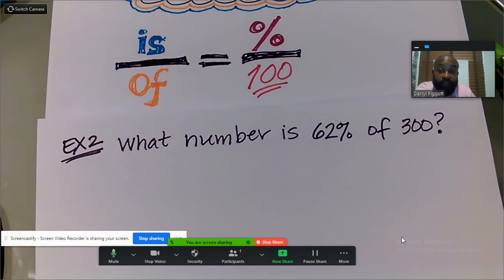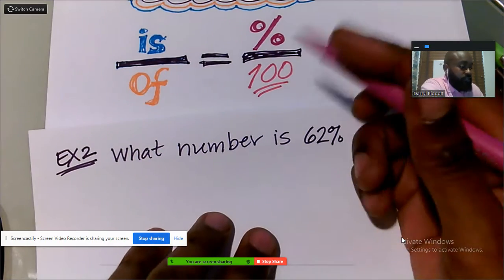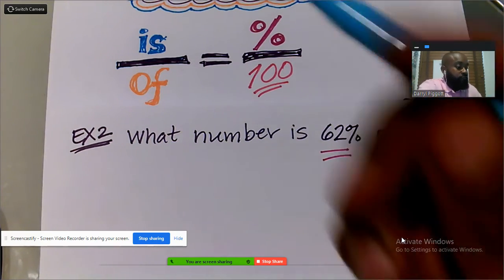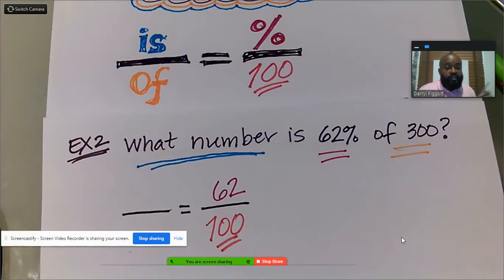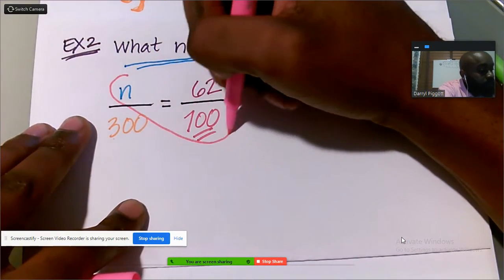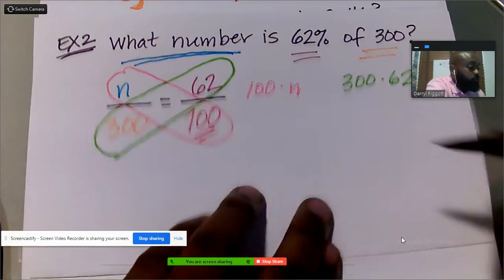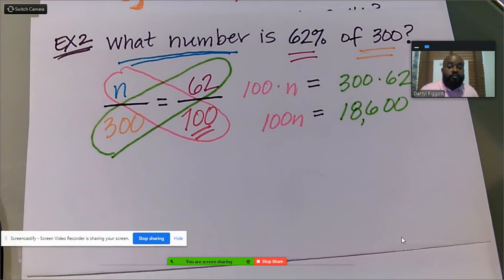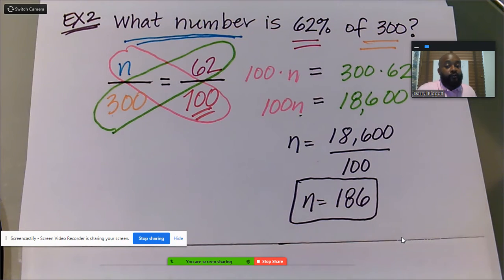"Is Over Of" Part 2 (Piggott Style)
Part two of the "Is Over Of" tutorial with a second example.